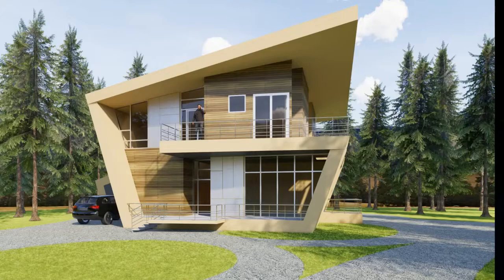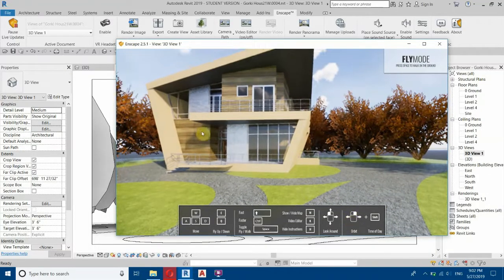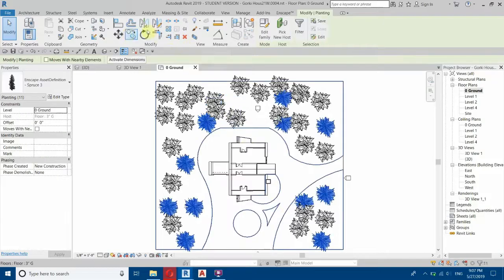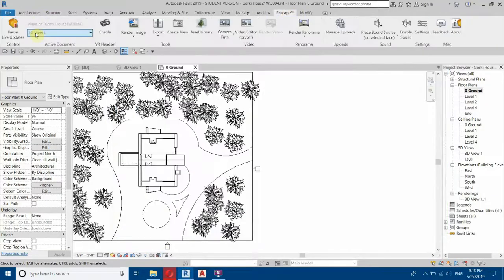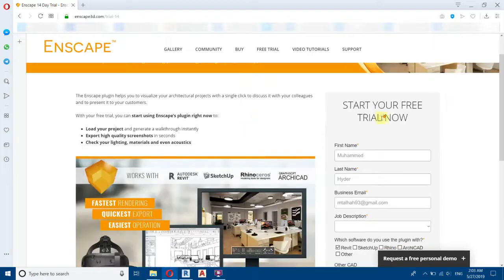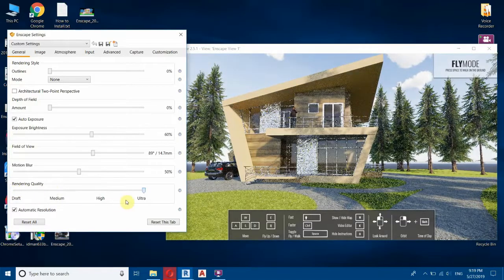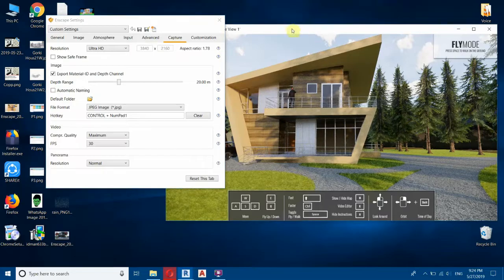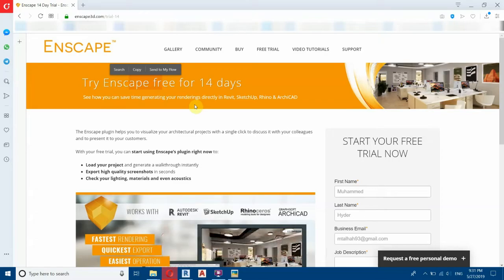Introduction to Enscape 3D | Enscape for Revit Rendering Tutorial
In this video, I will give you an introduction to this amazing 3D rendering plugin Enscape3D, Enscape is a high-quality real-time rendering, visualization, and virtual reality software that integrates design and visualization workflows into one. Enscape gives designers the power to create realistic renderings based on their existing planning data and easily produce videos, panoramic images, and VR simulations. Enscape software is compatible with Revit, SketchUp, Rhino, Archicad, and Vectorworks and is used by renowned architecture firms in over 150 countries.

Real time rendering for Revit: Enscape™ Tutorial,
Enscape for Revit | Beginner's guide (pt.1),
Enscape for Revit
Enscape for Revit - A Quick Overview